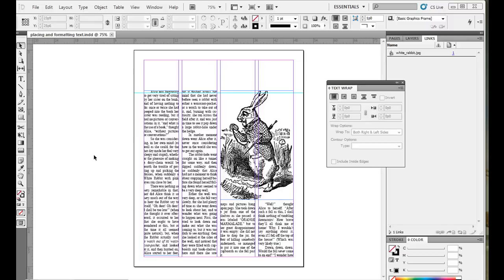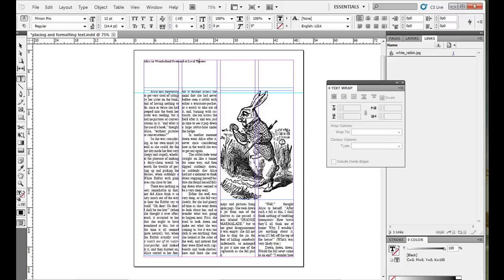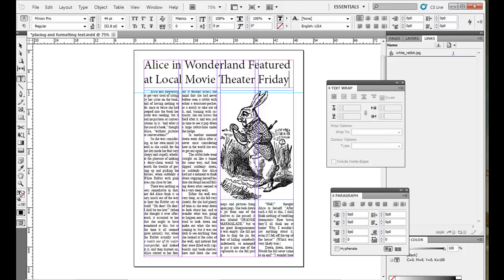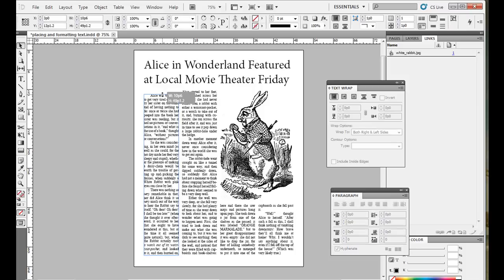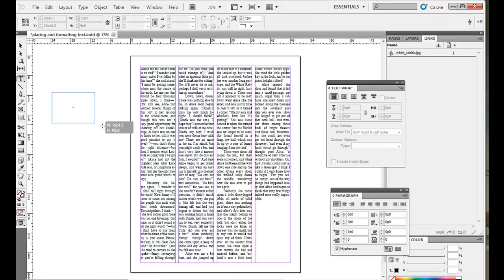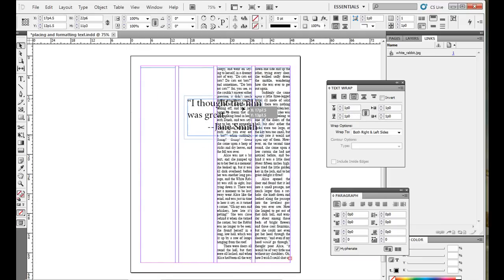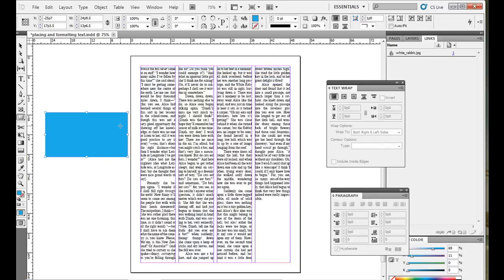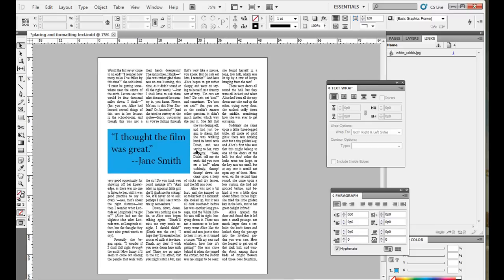Titles and Pull Quotes in Adobe InDesign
How to add titles and pull quotes in Adobe InDesign tutorial.